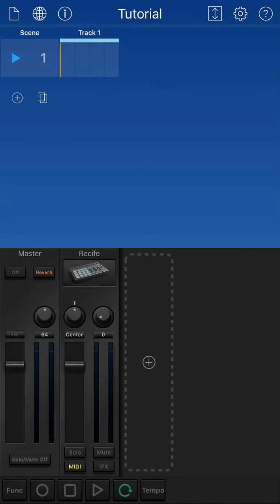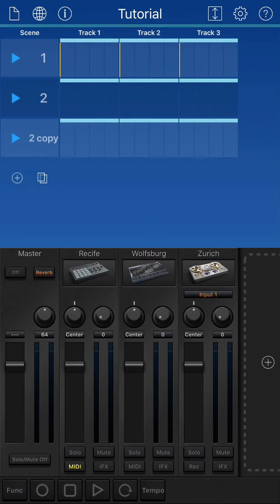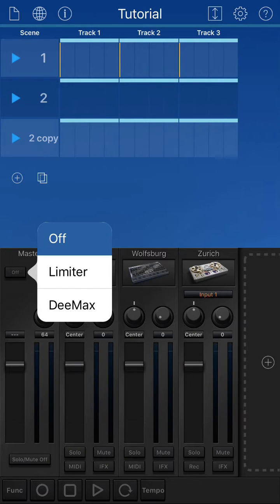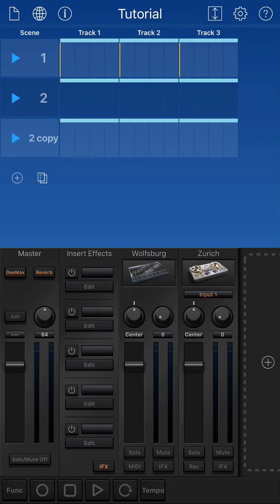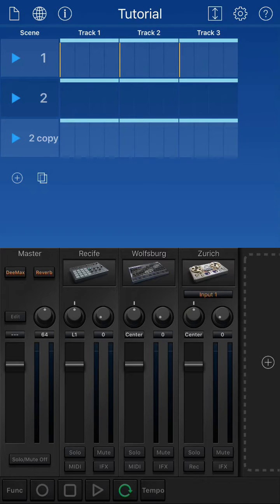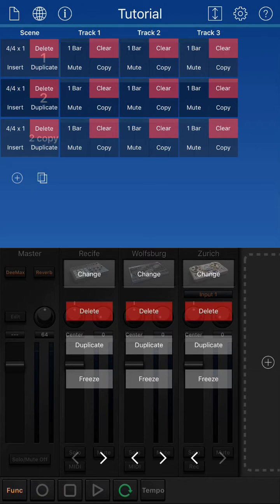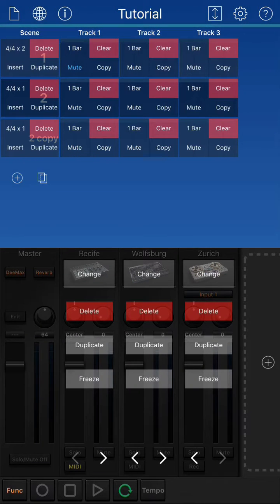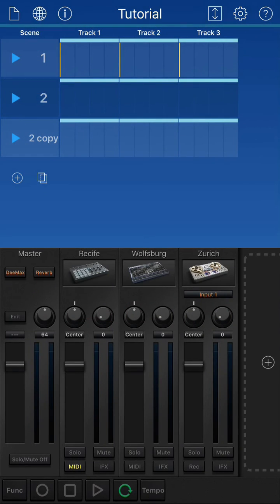Using Korg Gadget On An iPhone Part 2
In this section we discuss scenes/tracks, the mixer, transport controls, tempo button/metronome, Func key controls, etc.

Some tracks I made with Gadget. No post-production

00:00 -Main Gadget screen discussion/Scene and Track description
00:11 -Transport Controls/Looping Scenes
00:48 -Manipulating Scenes
01:36 -Mixer Section/Reverb Send/Limiter/Deemax Addon/Insert Effects
05:03 -Transport Controls in more detail/Tempo functions/Metronome
05:37 -Function controls/Copying and Pasting Midi Notes/Reordering Devices, etc